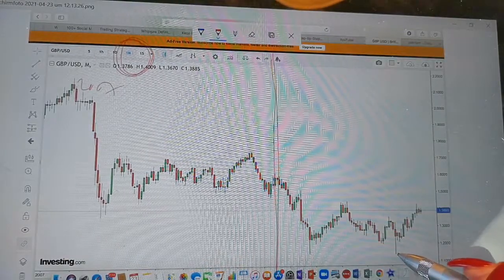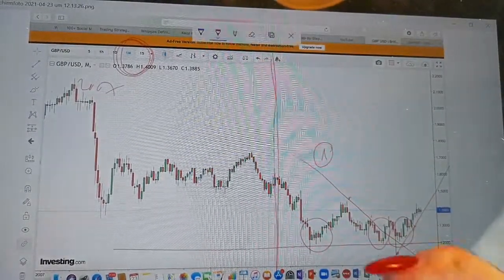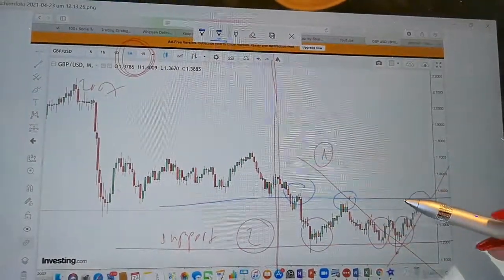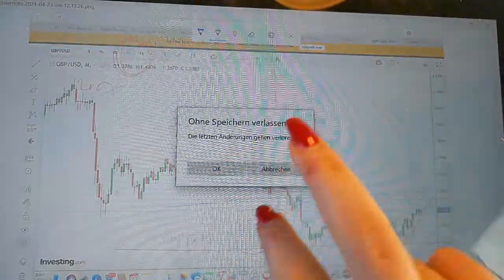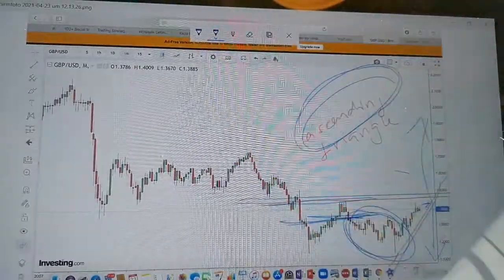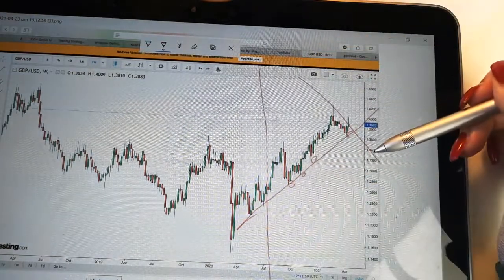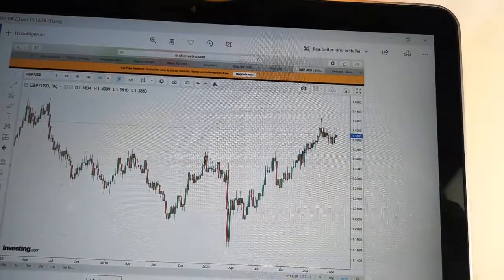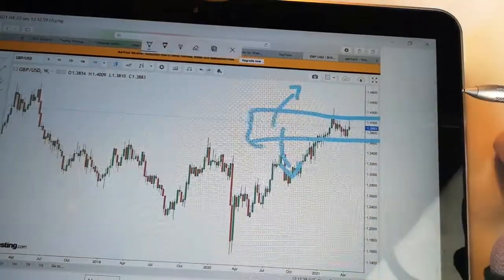Day Trading: How to Read Charts? 3 Simple Steps!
How do you read charts? Different traders have different approaches - bear in mind that successful day trading depends on simple structures and strategies.

Here is a short summary of what questions you ask to analyse a chart (these steps can be applied to CFDs as well as to Forex):

1. What is the overall trade on a monthly, weekly, daily level?
2. Are there support and resistance lines?
3a.What are some important chart patterns you can spot? Any rectangles, flags, pennants?
3b. What are some major candlestick patterns?

Pay attention to patterns or signals which occurred on different time frames because those are the convincing ones!

Video Game Soldiers von Twin Musicom unterliegt der Lizenz Creative-Commons-Lizenz "Namensnennung 4.0".